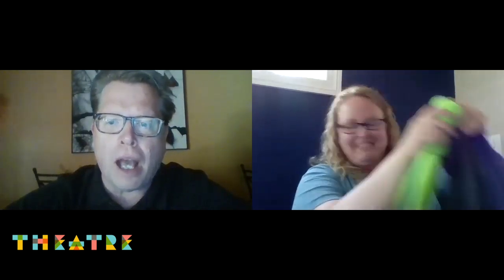ChatsWithCharlie: Let's Build A Play!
We're going UnderTheCTSea! Over the next few weeks, we'll be releasing videos showing you to build a stage, create costumes, and write an entire underwater-themed play in your own home! 🏠🌊🐙

In this episode, Charlie introduces us to some of the creative folks who will be collaborating with us. Tune in tomorrow to see our Technical Director Gerry in action as he sets the stage for our underwater adventure! 🔨